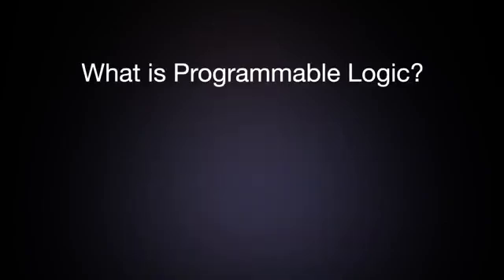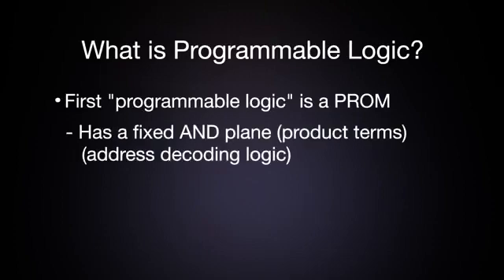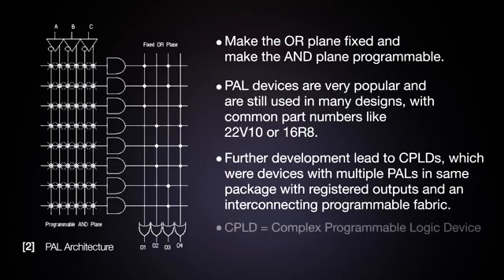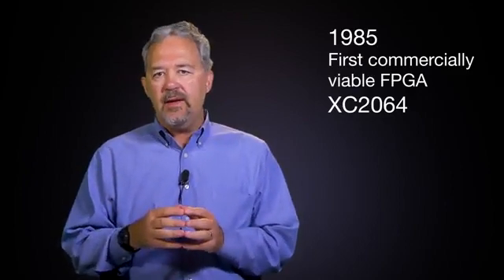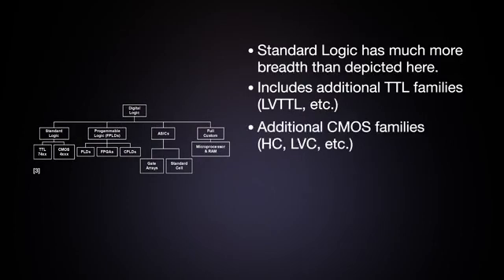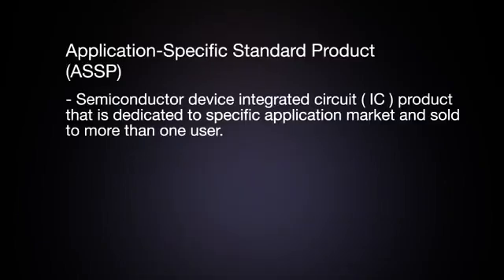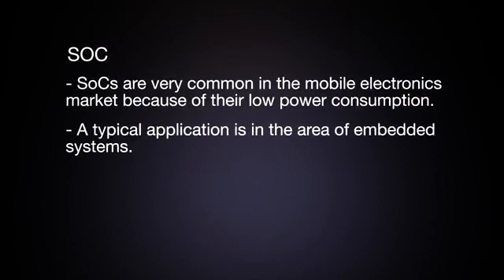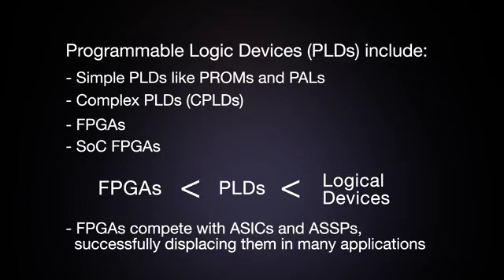A Brief History of Programmable Logic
You may have wondered, what's all this programmable logic stuff about anyway? To help answer that question, let's look at a history of programmable logic devices to give us some perspective on programmable logic devices, PLDs in general, and field programmable gate arrays, or FPGAs in particular.

FPGAs are a subset programmable logic devices. Here's a brief history of the development of programmable logic devices. The first programmable logic device was a PROM or a Programmable Read Only Memory. It was invented in 1956 but not commercially available until 1969. Followed in quickly by EPROMs are Erasable Programmable Read Only Memory in 1971. And then, PLAs, Programmable Logic Arrays in 1975. And PALs, Programmable Array Logic in 1978. We'll explain the difference between these in this video. The desire to have programmable hardware has been in existence ever since the very beginning of digital hardware. We can realize any logic equation to level some of product format. Let us denote the AND logic in a format which is easy for us to illustrate the AND and OR planes.

To the left is a traditional notion for a three input end gate. To the right is the notion that we will adopt for two level programmable logic blocks. A dot for hardwired, an x programmable link and a blank for no connect. As you can see, programmable logic is as easy as ABC. In fact, the first programmable logic is a PROM. The PROM has a fixed AND plane or product terms which is the address decoding logic. The OR plain or the sum terms is programmable through the change of memory contents. This is an eight by four PROM depicted here. Using this, we could implement the logic function output one equals ABC by storing in the first column of the PROM the eight bit word, 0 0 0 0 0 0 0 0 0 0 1. Then, only when A, B and C are all ones where the output, output one be a one. In the same way, we can make the OR plane fixed and make the AND plain programmable.

The following figure illustrates the general approach of a PAL which has a fixed OR plane but has a programmable AND plane. PAL devices are very popular and they're still used in many designs, with common part numbers like 22V10 or 16R8. Further development led to CPLDs, which were devices with multiple PALs in the same package with registered outputs and interconnecting programmable fabric.

 The FPGA industry sprouted from the programmable read-only memory (PROMs) and other programmable logic devices (PLDs). In the 1980s, the Naval Service Warfare Center funded an experiment proposed by Steve Castleman to develop a computer that would implement 600000 reprogrammable gates.

 The EP300 which featured a quartz window in the package that allowed users to shine an ultraviolet lamp on the dye to erase the EPROM cells that held the device configuration. For many years, Altera touted the benefits of the CPLDs architecture over that of FPGAs, but later relented and began making FPGAs as well. Xilinx co-founders, Ross Freeman and Bernard von der Schmidt, invented the first commercially viable fill programmable gate array in 1985, the XC2064. The XC2064 have programmable gates, programmable interconnects between the gates and therefore, the beginnings of a new technology and a new market. The XC2064 had 64 Configurable Logic Blocks or CLBs with two three-input lookup tables or LUTS which are still important in FPGA architecture today. More than 20 years later, Freeman was entered into the National Inventors Hall of Fame for this invention. In the early 1990s, FPGAs were primary used in telecommunications and networking. By the end of the decade, FPGAs found their way into consumer, automotive and industrial applications.

 Programmable logic is just one part of the pantheon of digital logic devices. An ASSP or Application-Specific Standard Product is a semiconductor device integrated circuit product that is dedicated to a specific application market and sold to more than one user and thus standard. ASSP is marketed to multiple customers just as a general purpose product is but it's to a smaller number of customers since this is for a specific application.

 Field Programmable Gate Arrays (FPGAs) are programmable logic devices made of gates, registers, and routing wires connected together in a pattern that can be programmed after the device is deployed. Creating the interconnecting pattern is the heart of FPGA design. Programmable Logic Devices (PLDs) include simple PLDs like PROMs and PALs, complex PLDs (CPLDs), FPGAs, and SoC FPGAs. PLDs are a subset of all logical devices and FPGAs are a subset of PLDs. FPGAs compete with Application-Specific Integrated Circuits, or ASICs, and Application-Specific Standard Products, or ASSPs, successfully displacing them in many applications. When it comes to digital devices, FPGAs appear to be the future